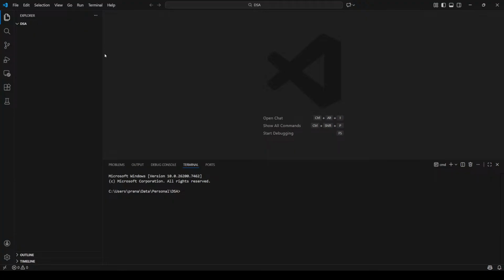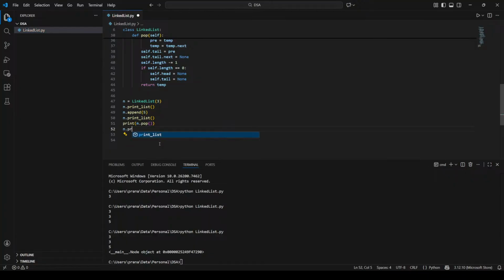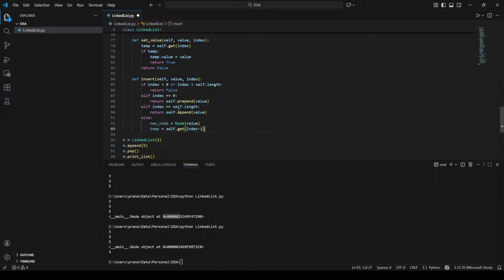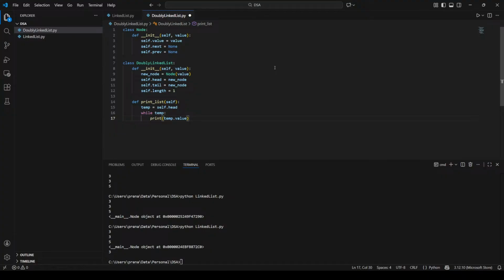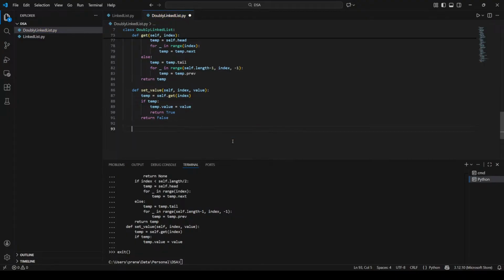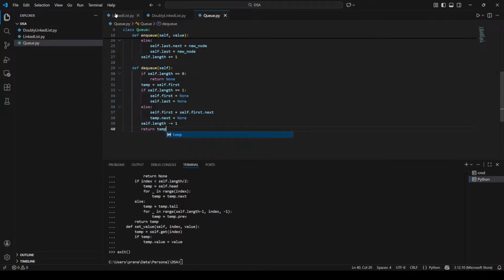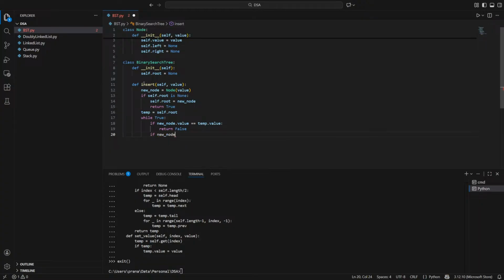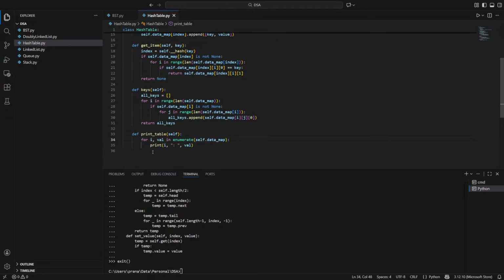Back to basics | Data Structures